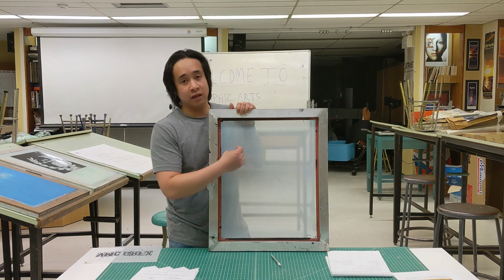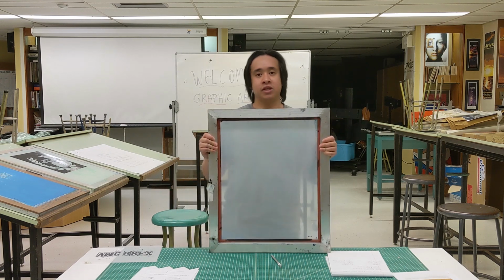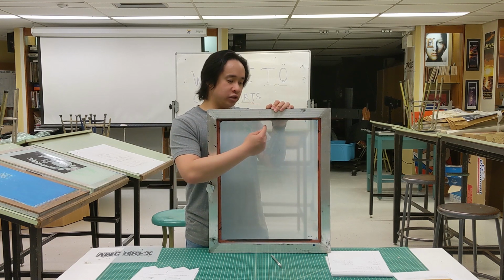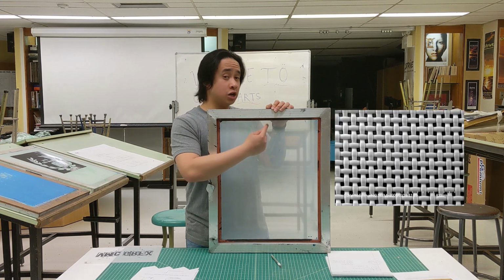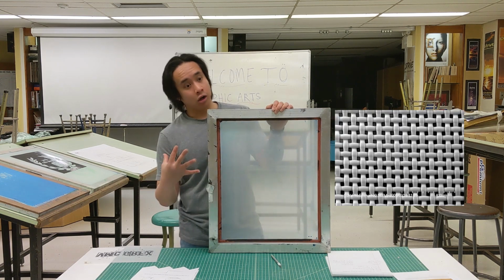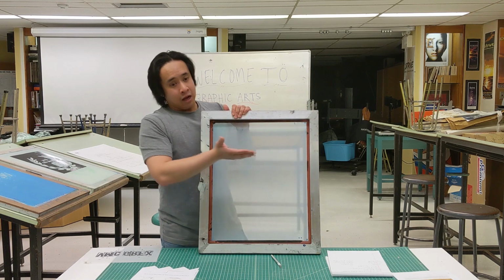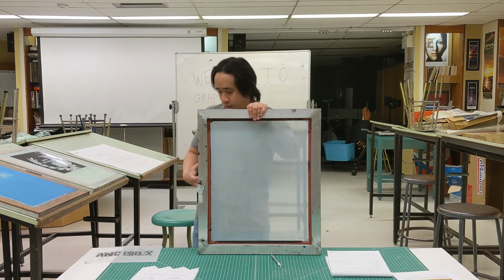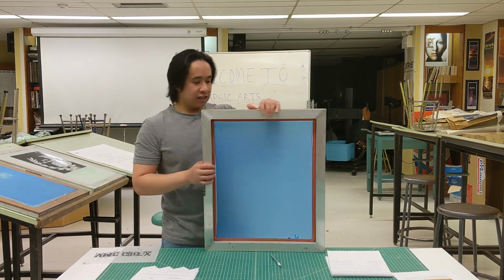Intro to Stencils and Screen Printing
A video describing what is expected from students for the month of May.